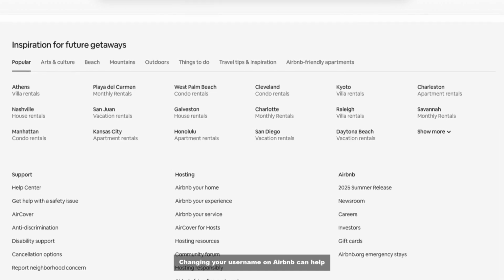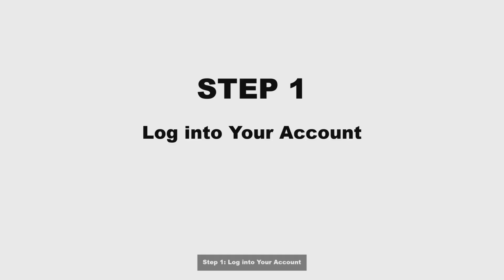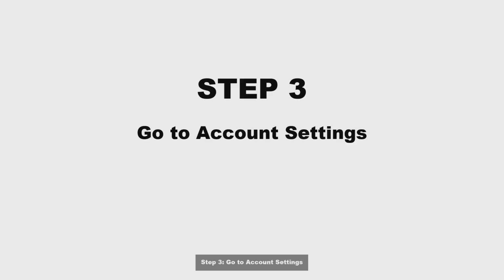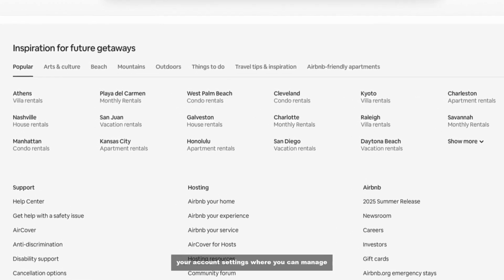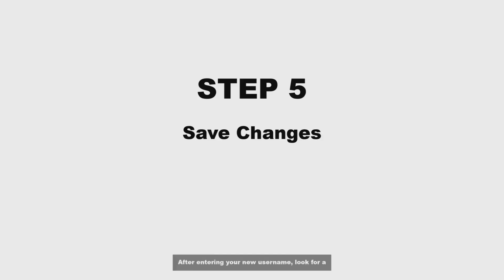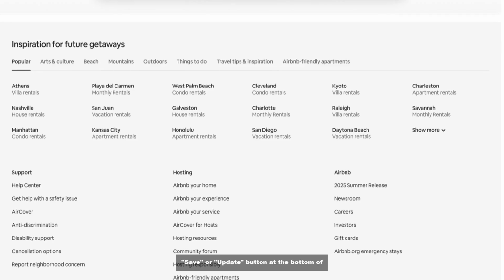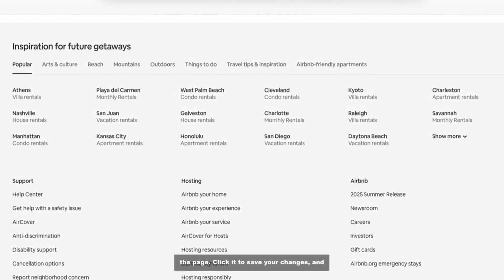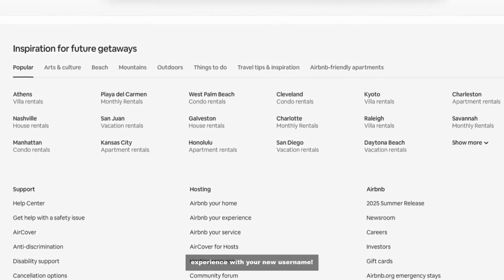How To Change Username On Airbnb 2025 (2026)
In this video, we will guide you through the process of changing your username on Airbnb in 2025. If you're looking to update your profile or enhance your branding on the platform, this tutorial is perfect for you.